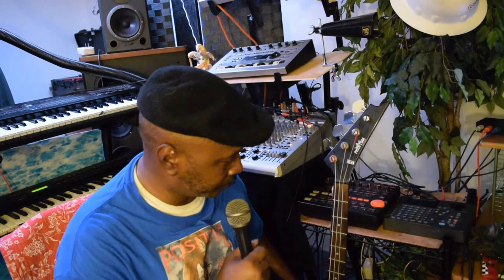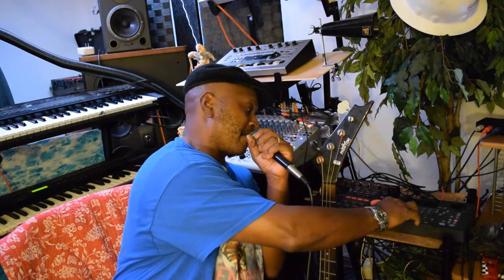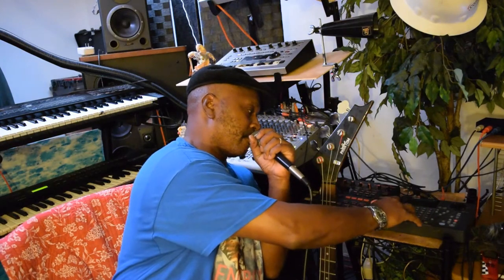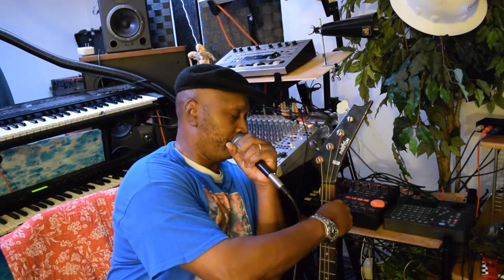Talking about this BOSS DR5 Machine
The Music is made with vintage Drum Machines that came out in the early 90,s and late 80,s. The Musical Gear is Alesisqs6synthesizer Rolandd-20#Roland303groovebox#AkaiXR20#BOSSDR202#Behringermixer#midi# Everything is in the Mix.